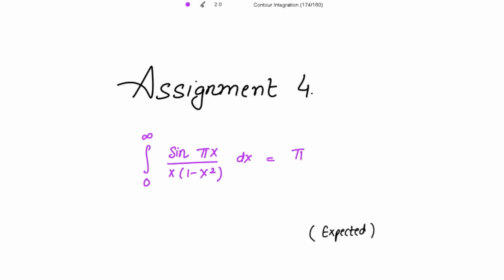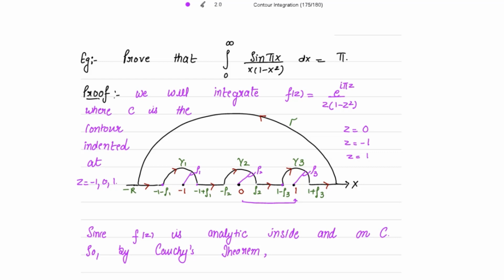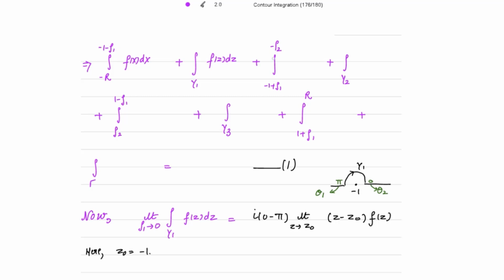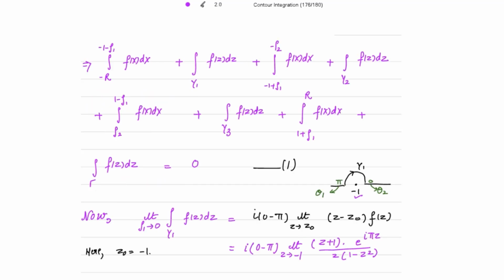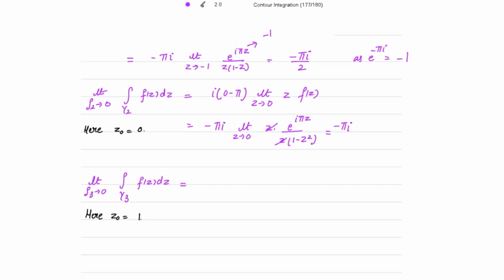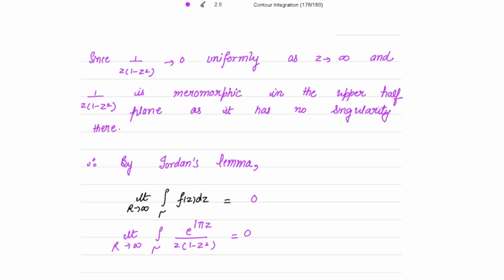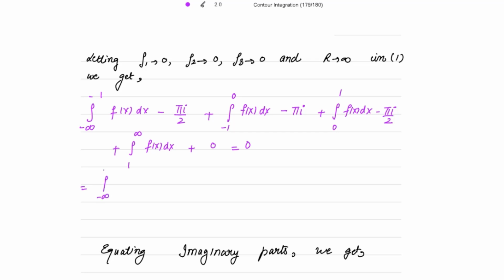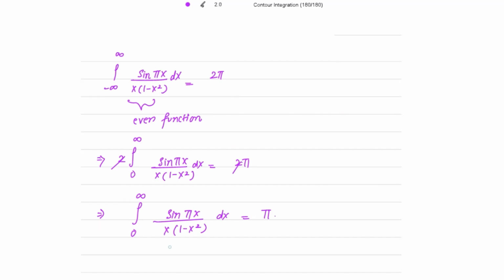Contour Integration Poles on Real Axis Assignment 4